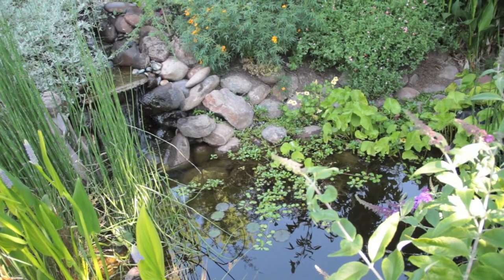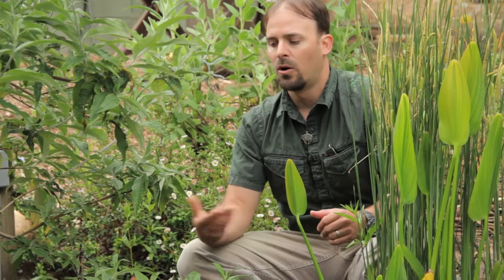Best Plastic Liner for a Pond